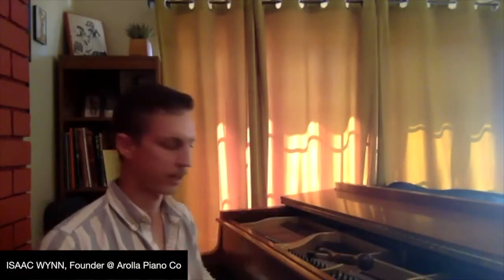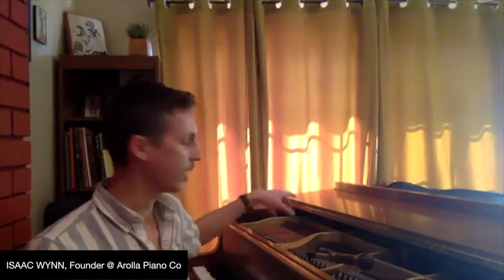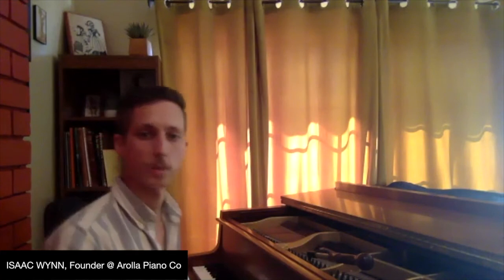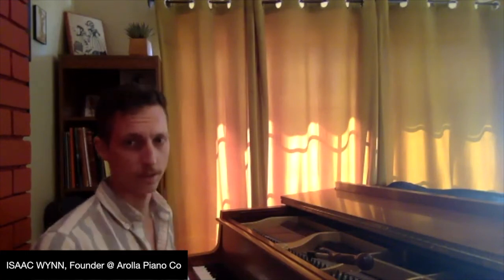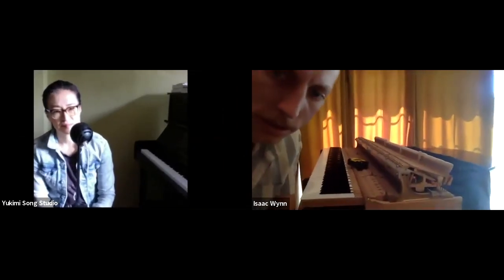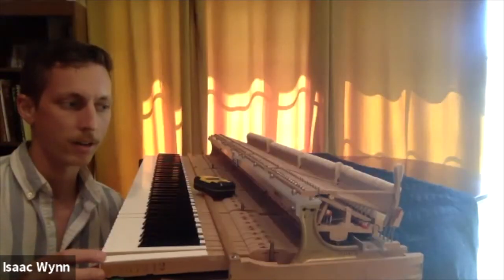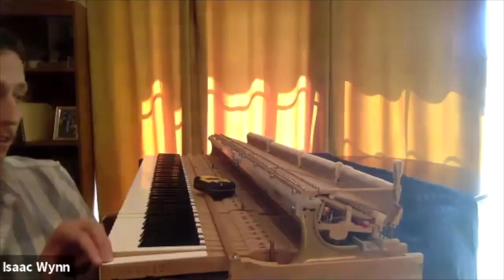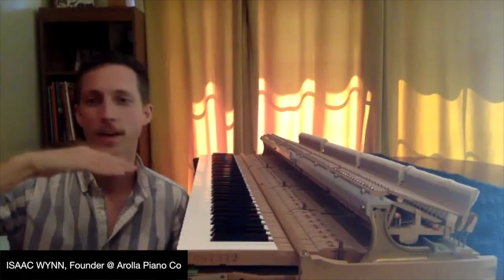Piano Mechanism and Tuning 101, Isaac Wynn, Arolla Piano Co, "A Conversation with a Piano PRO" Ep.3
The guest for this episode of Yukimi Song Studio Presents "A Conversation with a Piano PRO" is Isaac Wynn, an entrepreneur, founder/owner of Arolla Piano Co, Piano Technician, Musician, and a Sound Technician based in NYC and Tuscan.

Isaac shows us the basic mechanism of the piano, its tuning system, and required/acquired skills as a piano technician., and how to take care of your piano.

[Arolla Piano Co]

00:00:00 Intro
00:01:44 The Basic Piano Mechanism
00:06:27 Piano Tuning 101
00:15:50 Required/Acquired Skills to be a Piano Technician
00:18:52 The Piano Action Mechanism.
00:26:44 How to Maintain the Piano
00:31:26 NY vs. AZ
00:33:57 Launch of Arolla Piano Co
00:37:30 Operating Business under COVID-19

[Yukimi Song Studio]